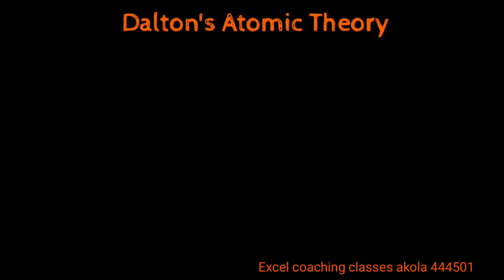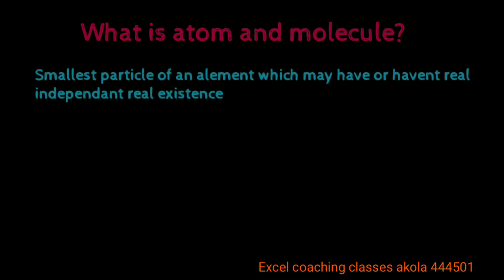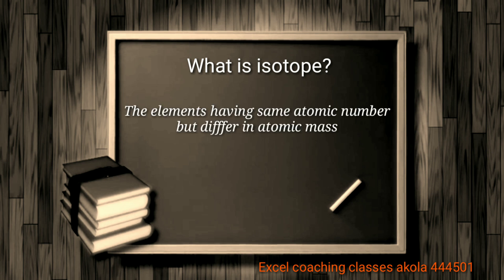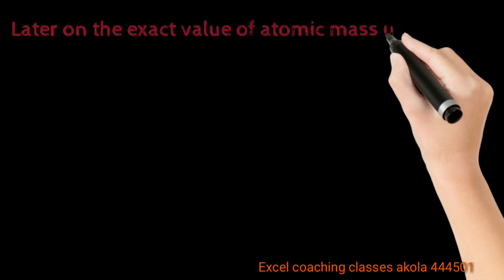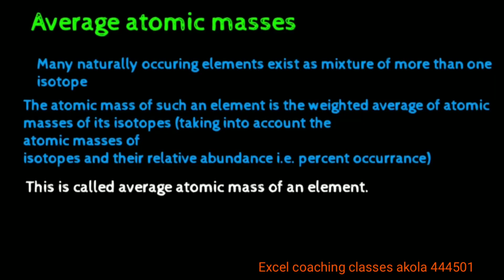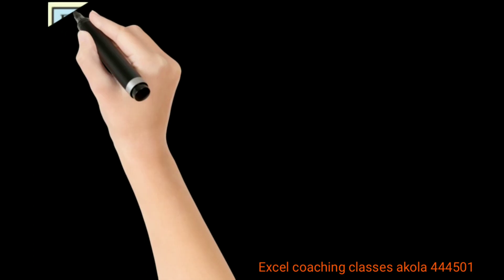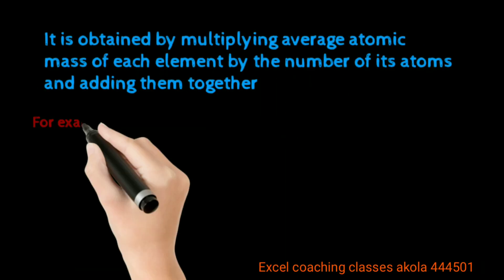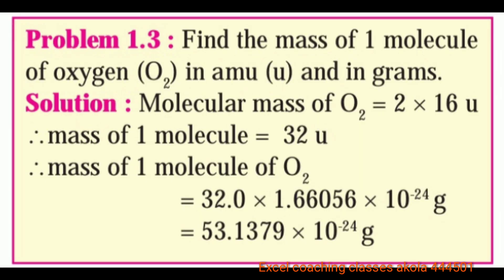dalton's Atomic theory live || moleclar mass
what is dalton atomic theory | what is dalton atomic theory || atomic mass | average atomic mass | molecular mass